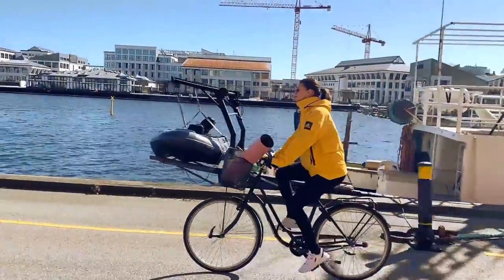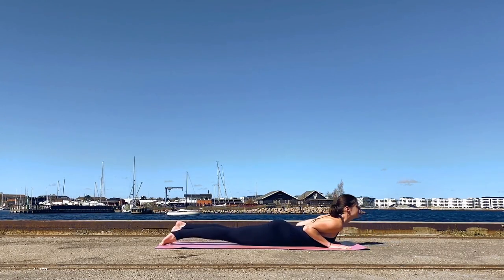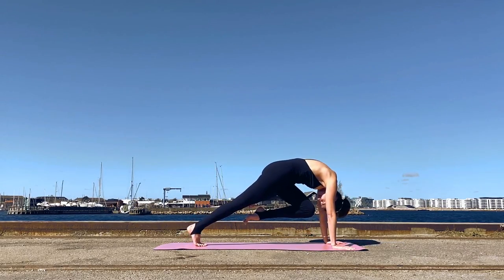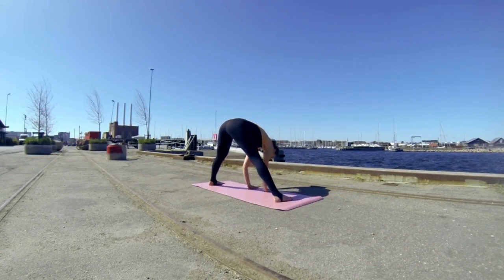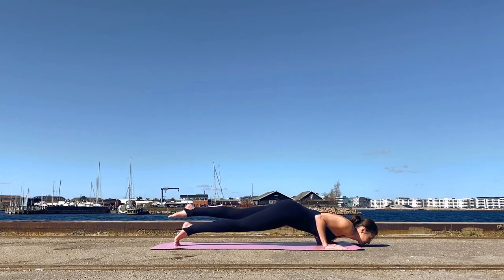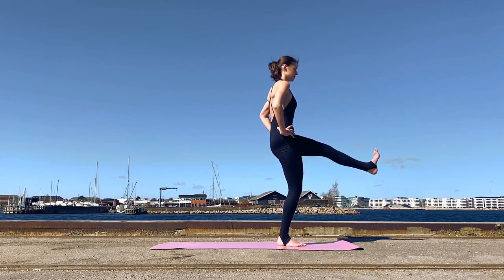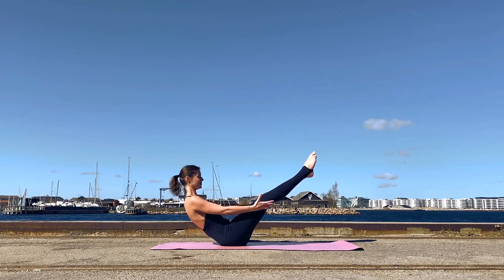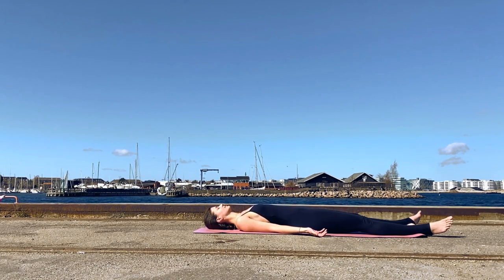20 Min Urban Yoga Challenge in the Streets of Nordhavn, Copenhagen, Denmark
Vinyasa yoga challenge engaging the whole body. This Full Body Workout tones the entire body, strengthens arms, builds up core muscles, thighs and glutes. Moreover, you are guided how to breathe correctly throughout the whole workout, as correct breathing can get you further and deeper throughout your yoga practice.

Recording: Nordhavn, Copenhagen, Denmark.